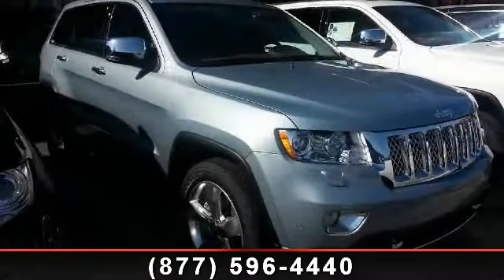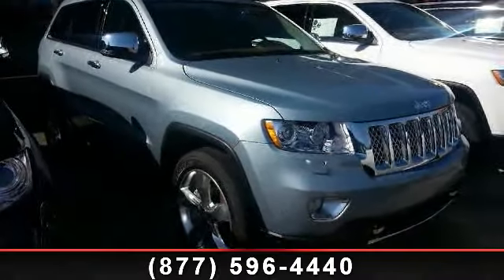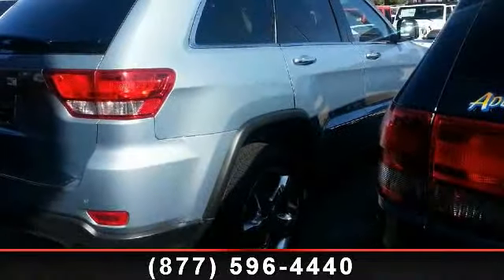2013 Jeep Grand Cherokee - Adventure Chevrolet Chrysler Jee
You've found the Best Value on the web! If another dealer's price LOOKS lower, it is NOT. We add NO dealer FEES or DOC FEES. We GUARANTEE the LOWEST ADVERTISED price (after other dealers deceptive doc fees) and back it up with our 120% Price Guarantee! Priority Service, and Lifetime warranty on all new vehicles and a comprehensive bumper to bumper warranty on all used. Here at Adventure, we try to make the purchase process as easy and hassle free as possible. We encourage you to experience this for yourself when you come to look at this superb-looking 2013 Jeep Grand Cherokee. It is nicely equipped with features such as 4WD. So go ahead and feel free to flex your muscle in this Grand Cherokee. It will go from 0-60 in just about the same time it'll take you to catch your breath. If our Stock Number starts with "C" this vehicle is in Chattanooga. If it starts with "D" it's in Dalton, however we will show you this vehicle in either location for your shopping convenience.